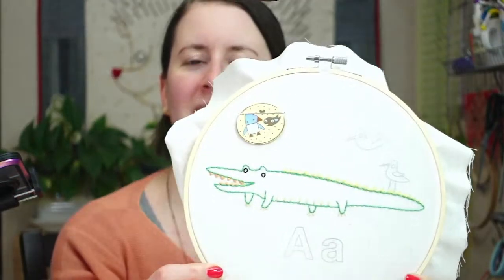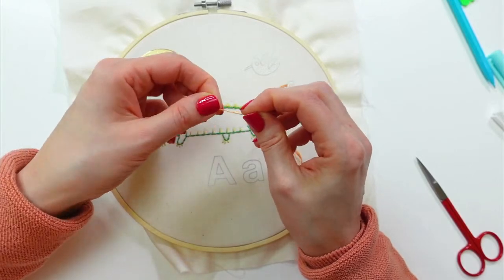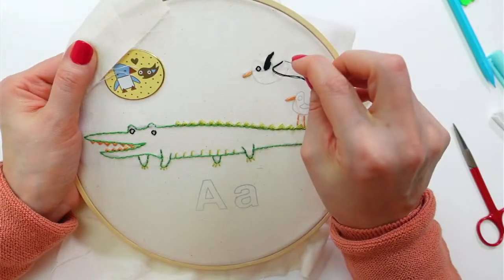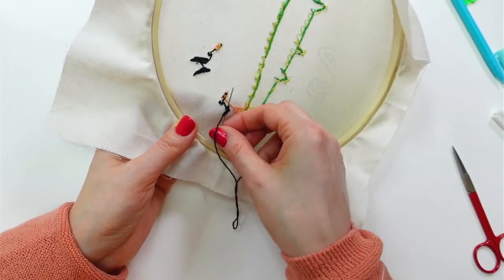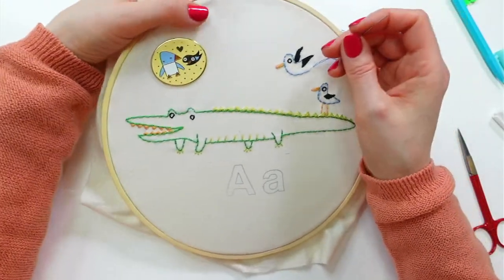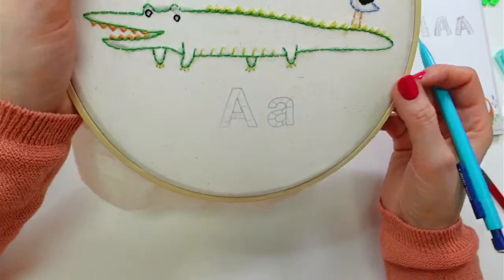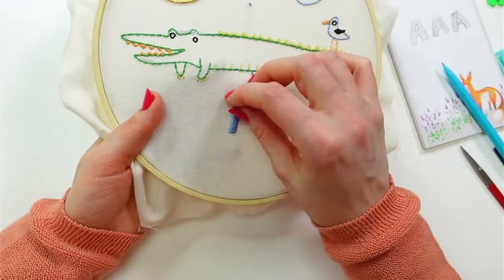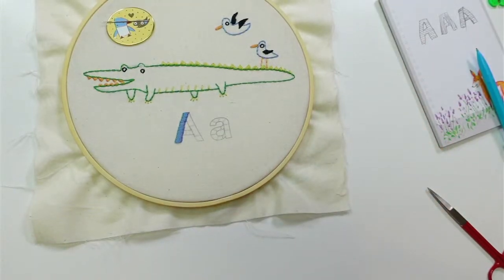ABC Stitch Along Aa Alligator embroidery - vid 4 - Live with Alyssa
Tonight I'm stitching the Aa Alligator embroidery pattern for the Penguin & Fish ABC Stitch along.